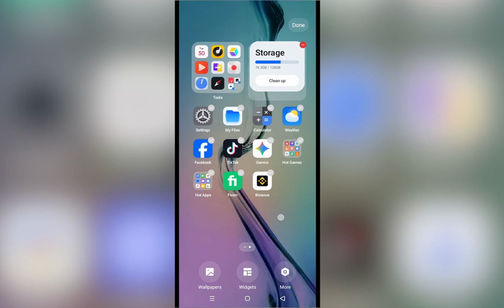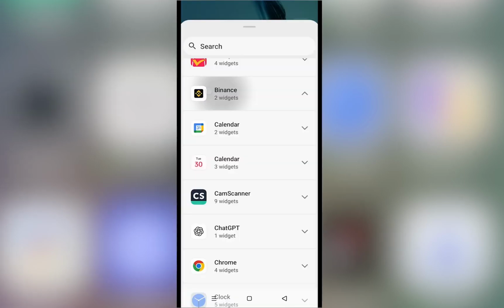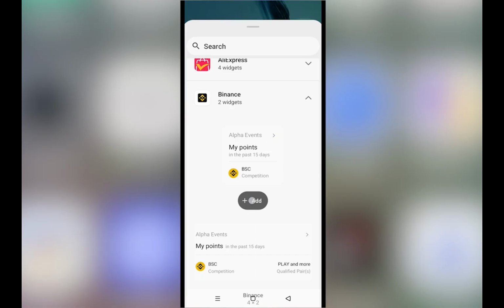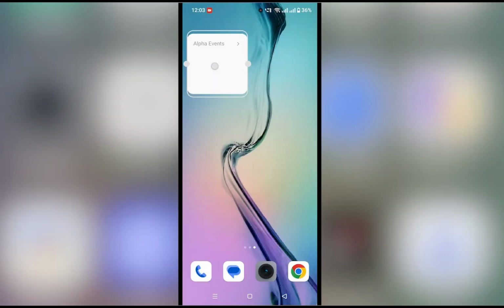How To Add Binance Widget on Your Mobile Phone (Step-by-Step Guide 2025)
Learn how to add the Binance widget to your mobile home screen in 2025 — live prices, quick buy shortcuts, and portfolio glance all in one place. Works on Android & iPhone (with supported launchers/shortcuts). Quick, secure, and beginner-friendly.